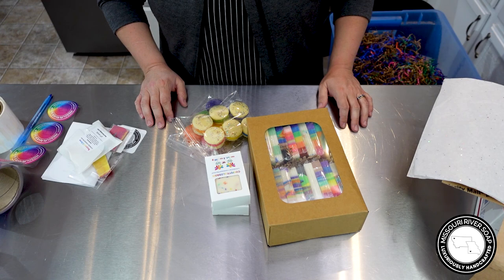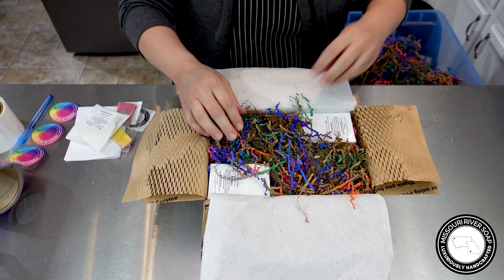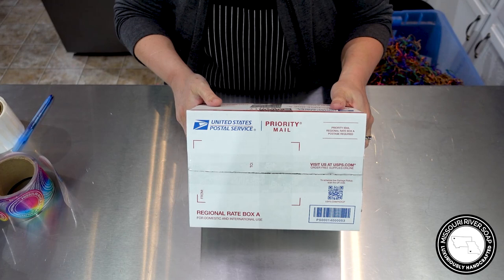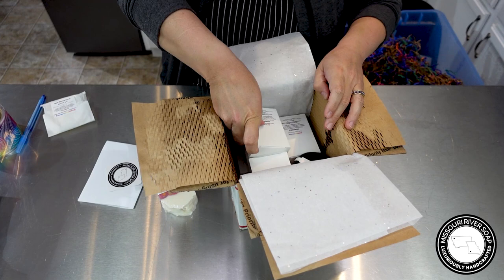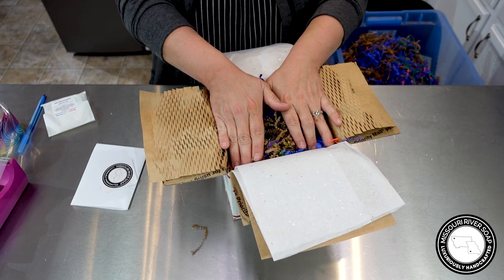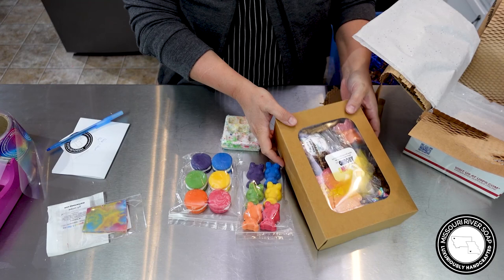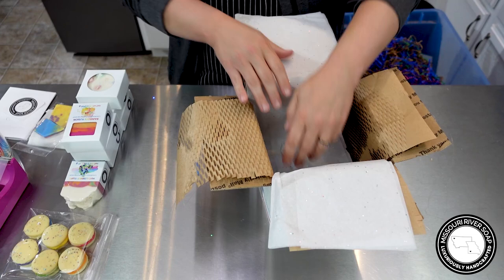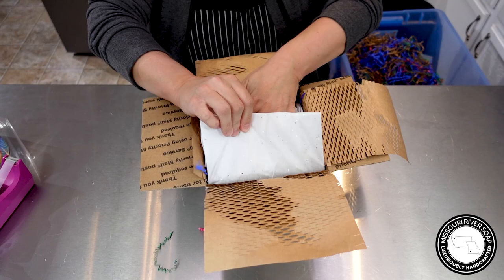Pack & Chat Part One | Rainbow Extravaganza 2022 | MO River Soap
Hi everyone! I'm Holly and I am packing orders from the Rainbow Extravaganza!! I pack orders on video by request *. There will be three parts in total.

* I only take requests during the first few days of a release. I only film on one day. I am not able to film with every single release but do plan Pack & Chat videos for the bigger releases.

Camera used to film: Sony ZV-1
Camera used for images: Nikon D3200/50mm lens
Video Editing Software: Adobe Premiere Pro

I design all my labels and print them myself on my HP Laser Printer. I use Adobe products for design and purchase labels from Online Labels.

I purchase my soap boxes at Wholesale Supplies Plus.